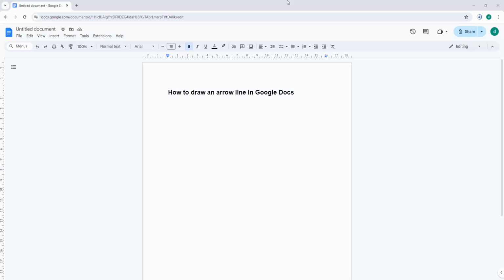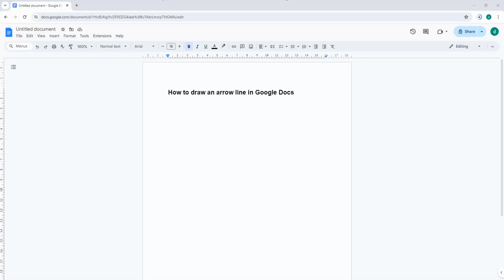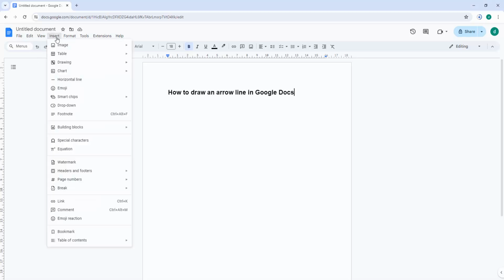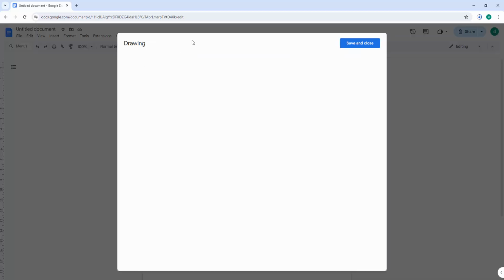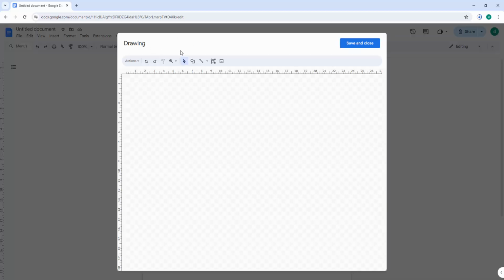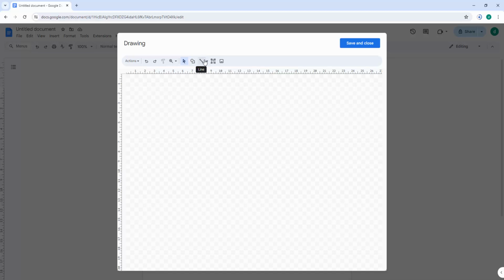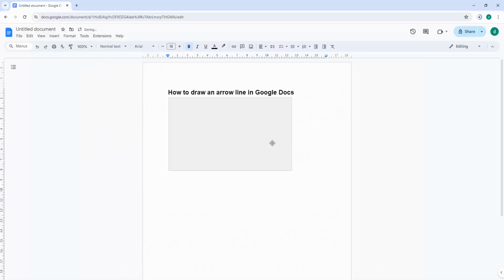How to draw an arrow line in Google Docs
Assalamu Walaikum,
In this video I will show you, How to draw an arrow line in Google Docs.  Let's get started.